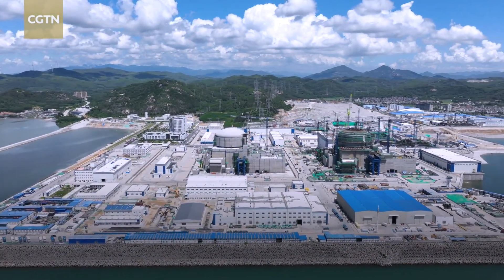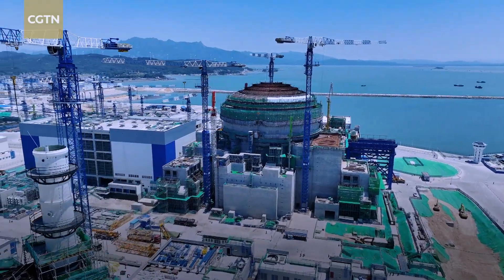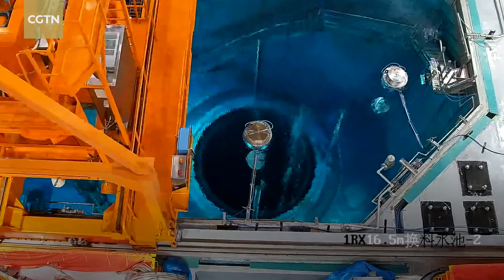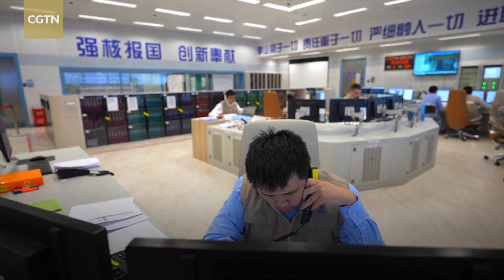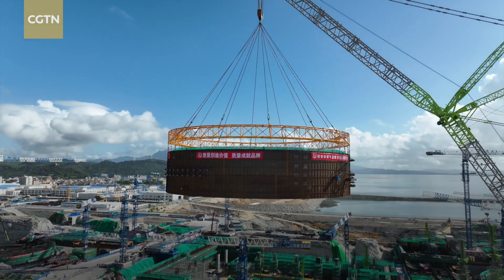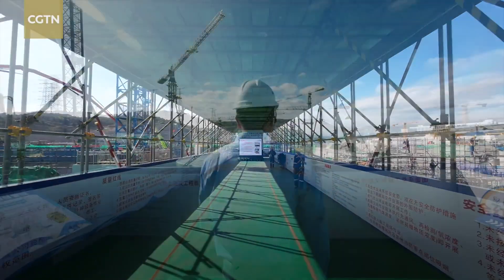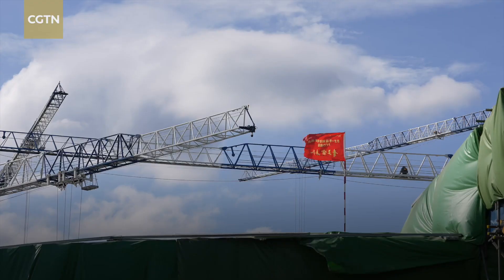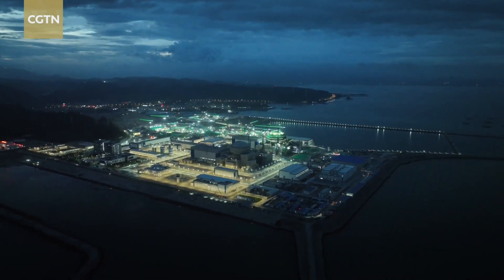A look inside the largest Hualong-1 nuclear power base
China is building the largest base for its Hualong-1 nuclear power units in Zhangzhou, southeast China's Fujian Province. The plan is to build six advanced third-generation Hualong-1 power units there to meet the electricity demand. Four units are under construction. Unit 1 has completed the nuclear fuel loading and will be put into commercial operation by the end of this year. CGTN reporter Zheng Yibing is there for more.